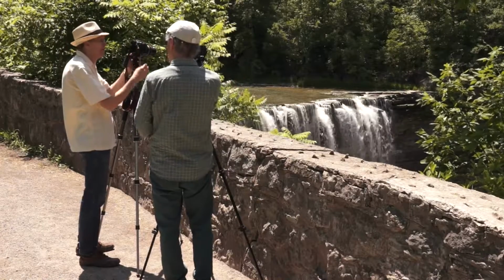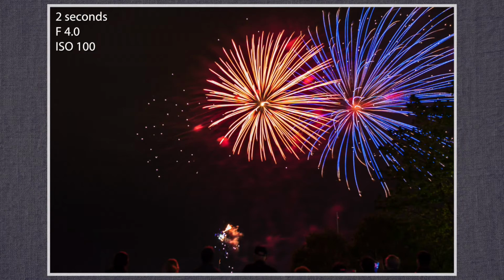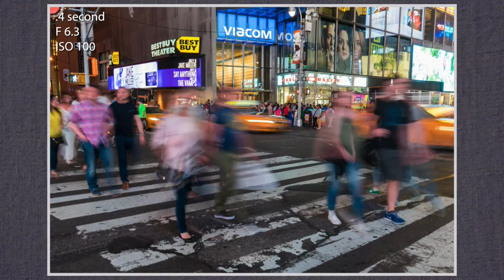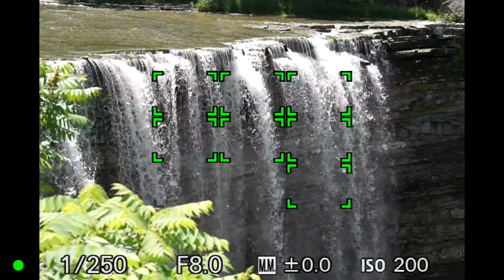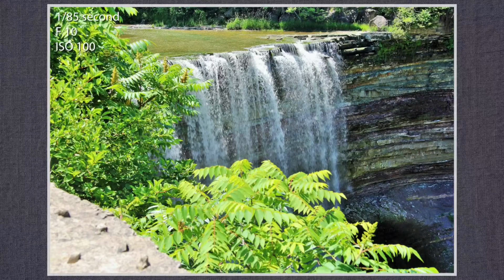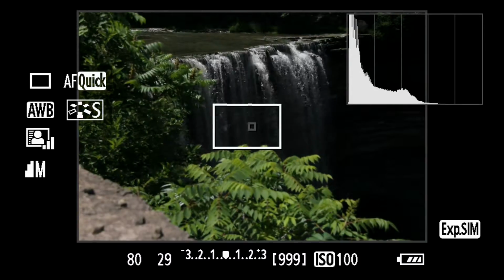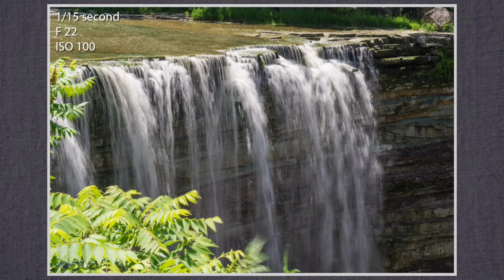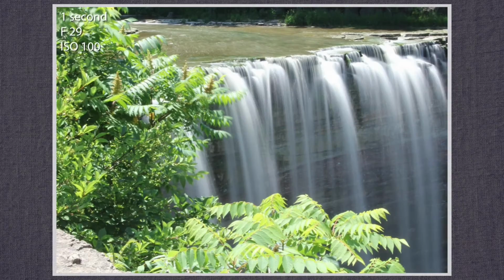Silky Waterfalls - How to shoot smooth and creamy-looking water.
Do you like your water sharp or smooth? Paul and Maarten explain how to create sharp images with silky and creamy-looking water effects.